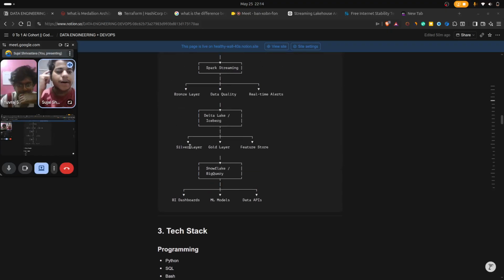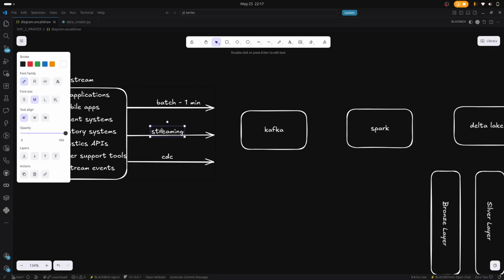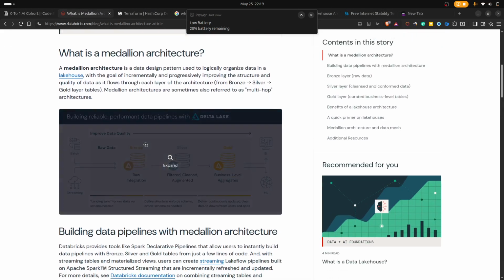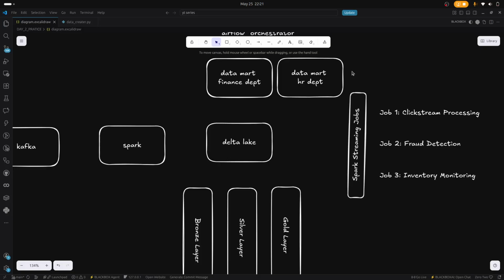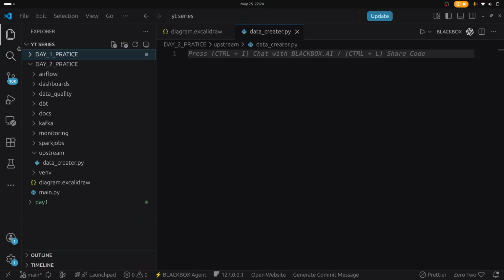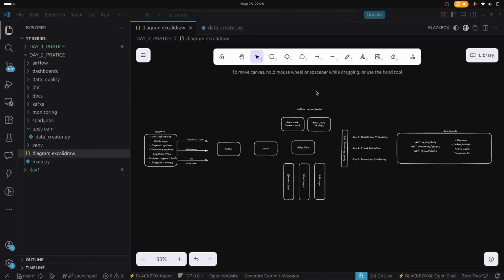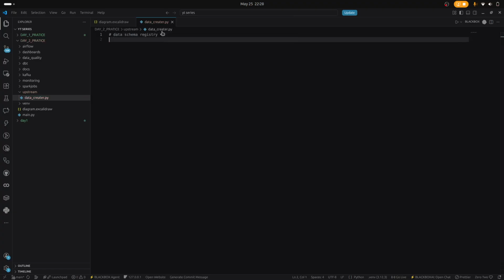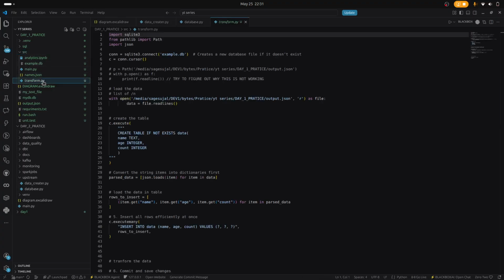0 TO 1 AI COHORT || TOPIC - DATA ENGINEERING + DEVOPS || DAY 2